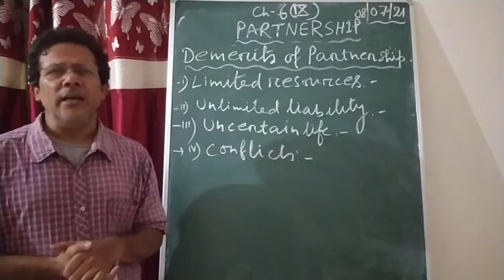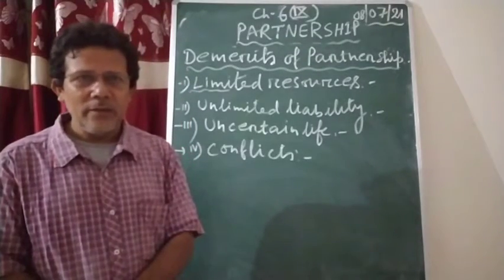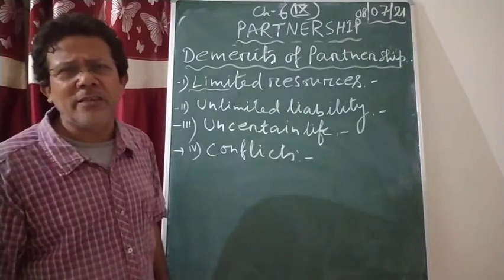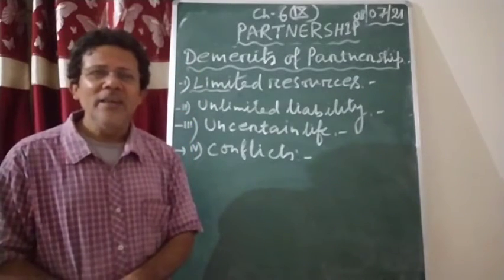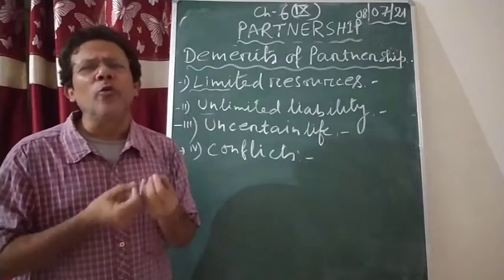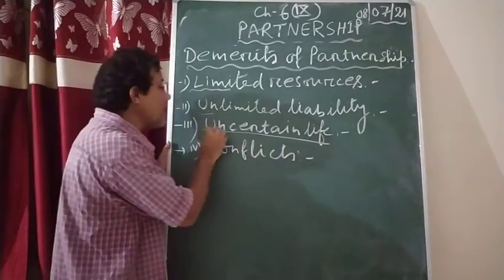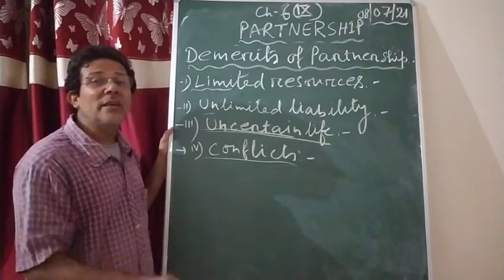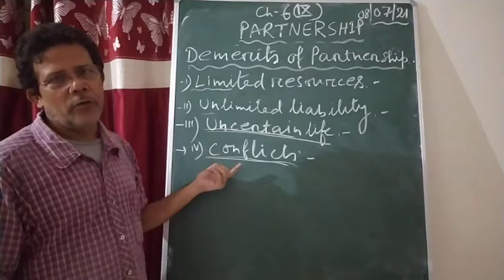(08/07/21) Commerce Class-9, Chapter:- 6, Part:- 4.